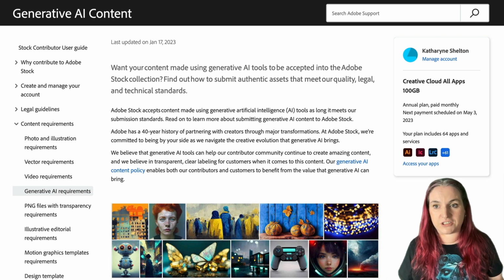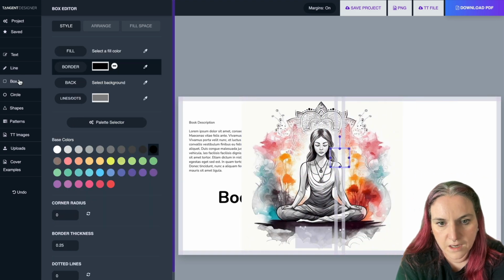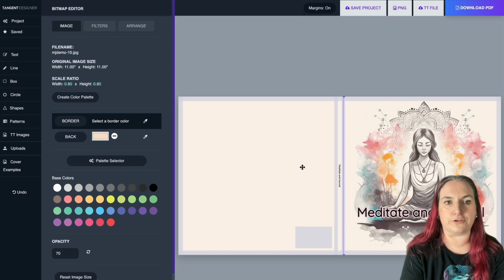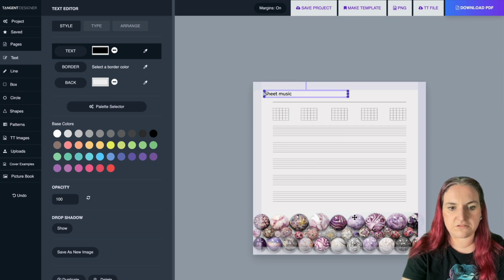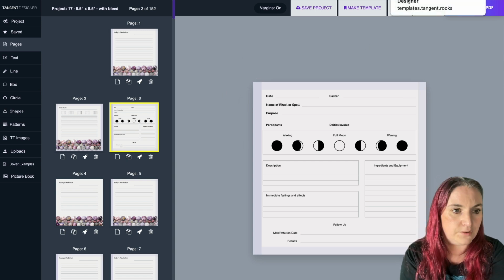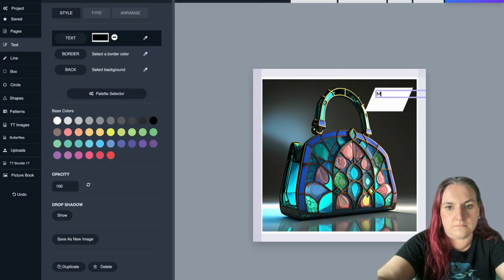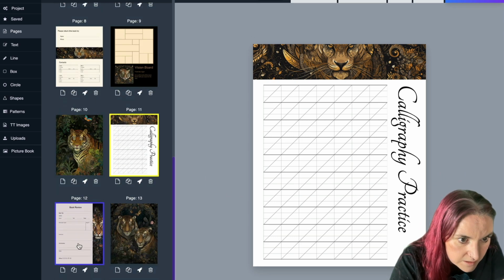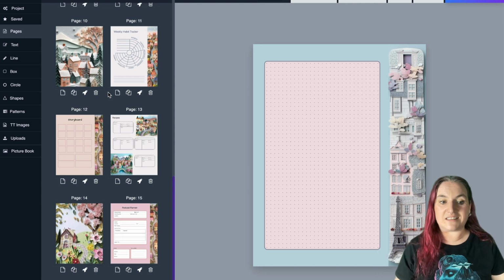Publish your AI art on KDP using Tangent Templates. Journals, book covers, printables! | Midjourney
0:00:00 Introduction
0:01:03 Thoughts on using AI Art
0:10:09 Quick interiors with Tangent Templates
0:12:19 Design a cover
0:17:00 Designing interior pages
0:21:00 Example books
0:24:21 Create an art book using the Picture Book tool
0:29:50 Image Packs

Hey guys!  Please join me with an over the shoulder tutorial as I work on adding art to my books and explain why I now feel comfortable publishing AI art on KDP.

If you'd like to purchase the image packs I show in this video, you can do so at Gumroad.  They each come with TT project files that you can open in Tangent Templates which have the demo pages shown in the video ready for you to edit and use.